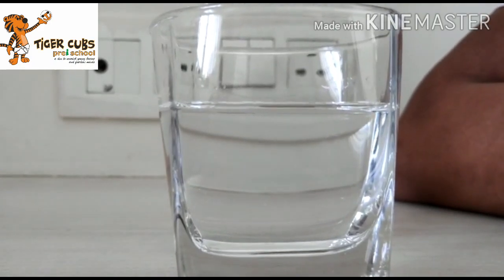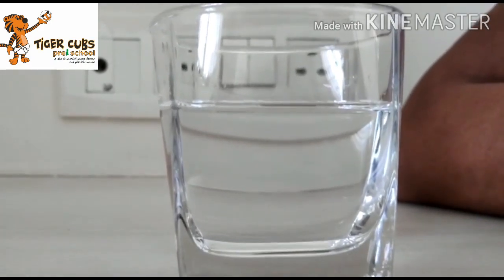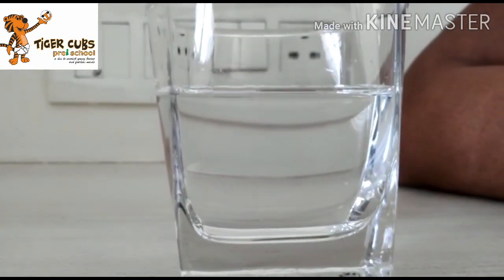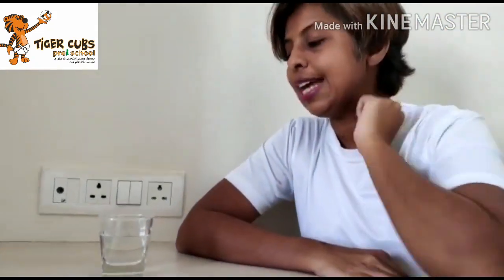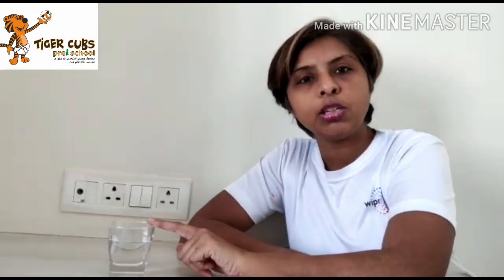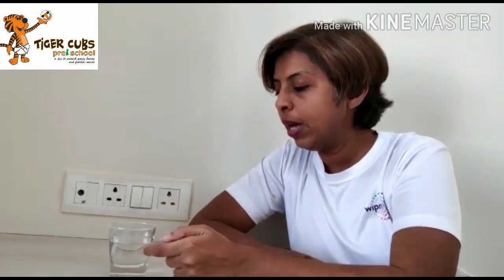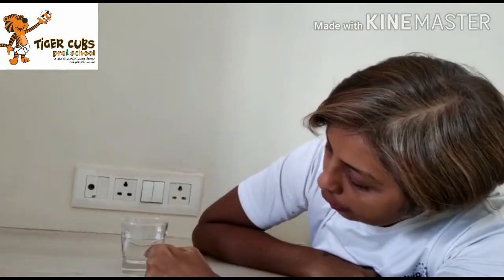Refraction of Light.. Coin Disappears